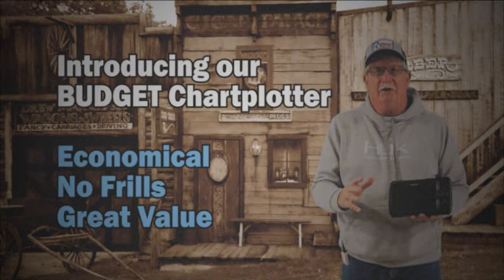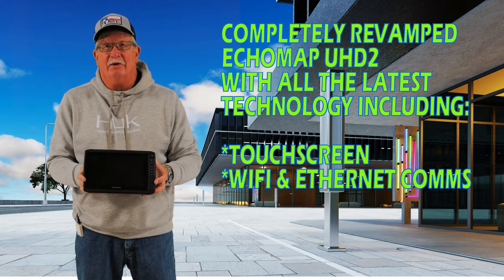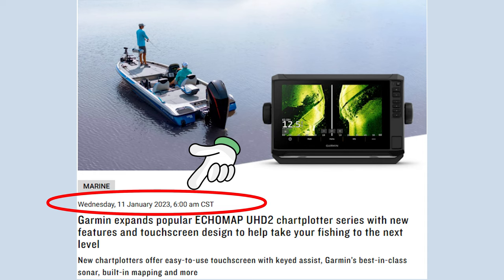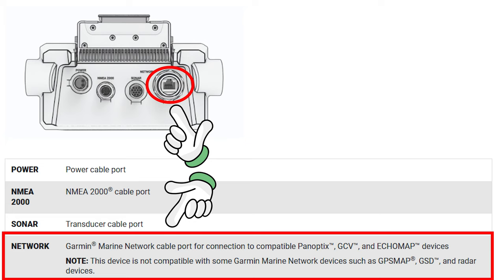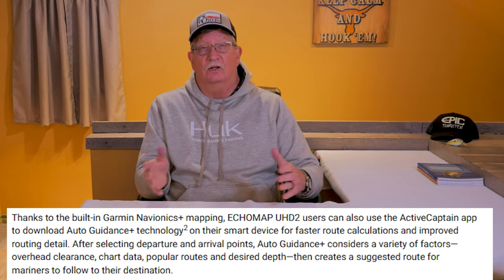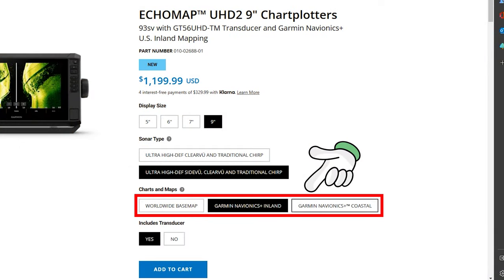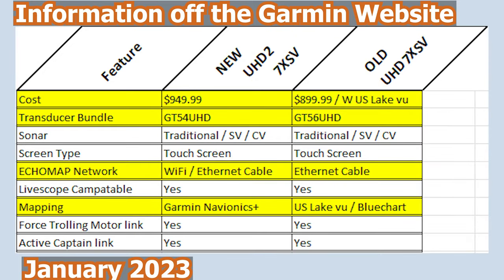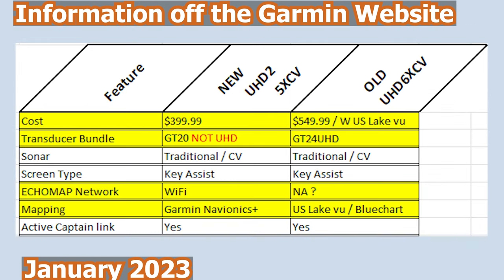Garmin ECHOMAP UHD2 in 2023!!!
There are 2 VERY DIFFERENT Garmin ECHOMAP UHD2 chartplotters on the market in 2023. The newly released model WAY BACK in the spring of 2022 was introduced as a NO FRILLS budget chartplotter while the latest model announced in January 2023 is drastically different equipped with a touchscreen, WiFi and ethernet communications, bundled with a UHD Transducer.

Newsletter Landing Page, sign up for the newsletter!!!